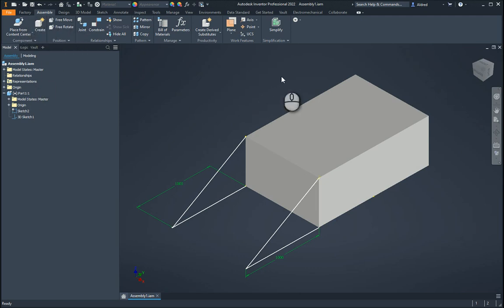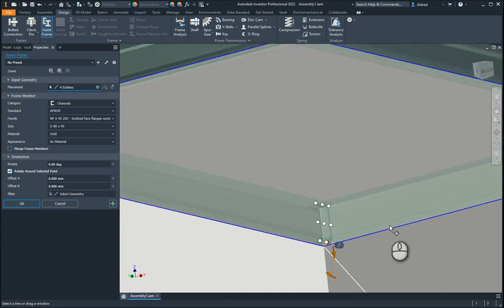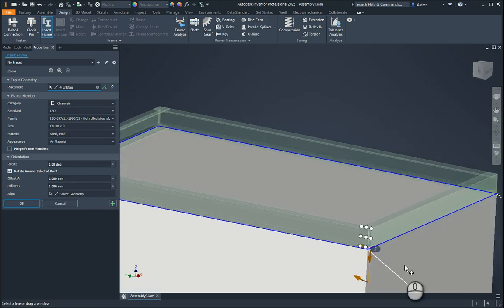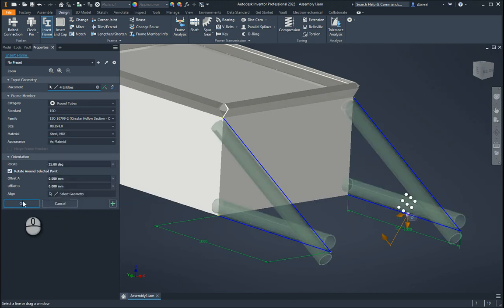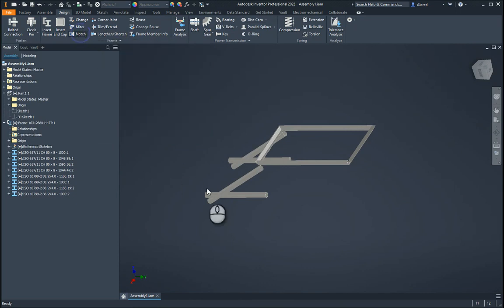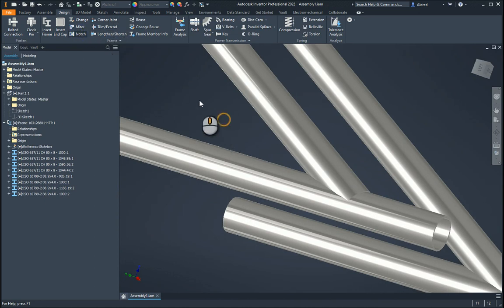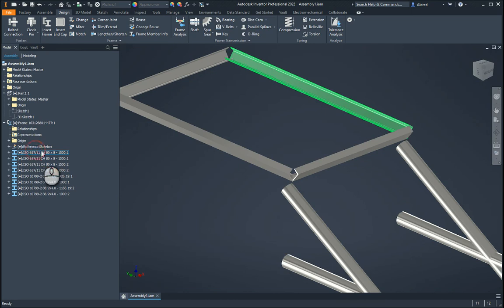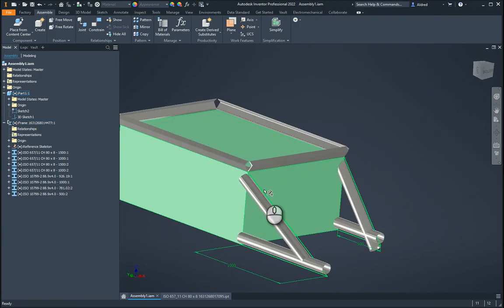Intro to Frame Generator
Micrographics